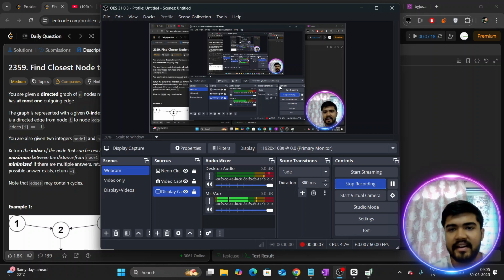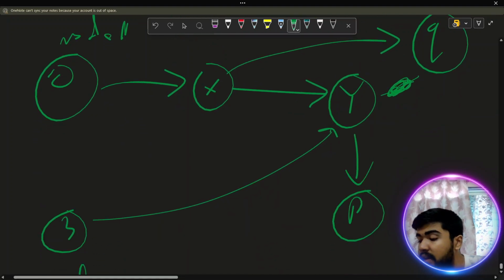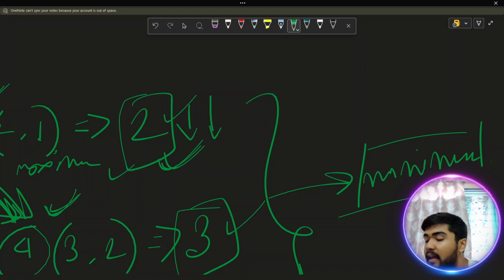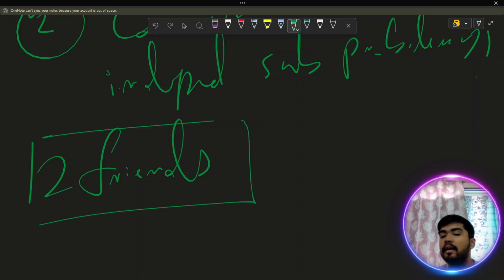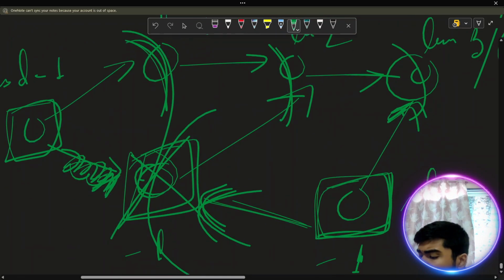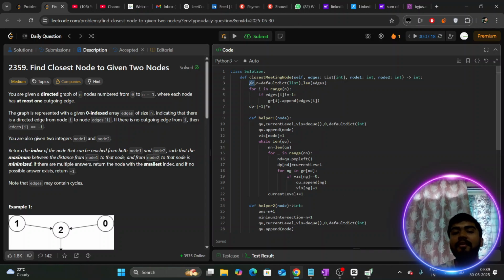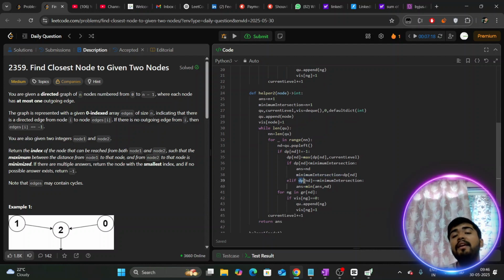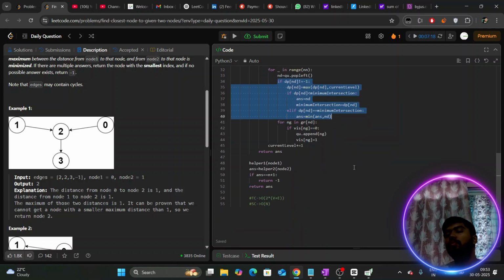Find Closest Node to Given Two Nodes || Leetcode 2359 || Graph || BFS || Level Order Traversal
100 Days Code Challenge with Shouvik 🚀 || Master DSA, System Design & Backend Development || Find Closest Node to Given Two Nodes || Leetcode 2359 || DSA || 100 Days of Coding Challenge